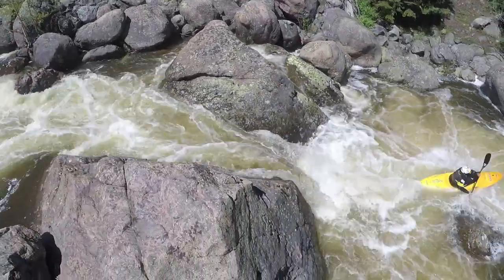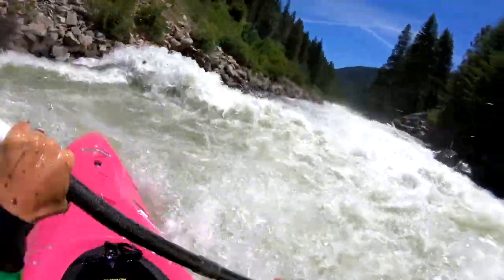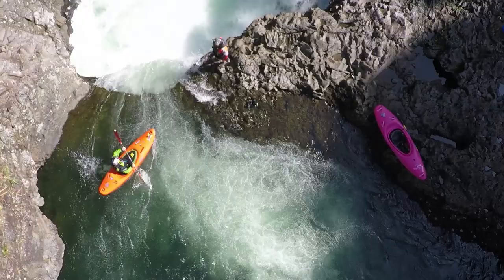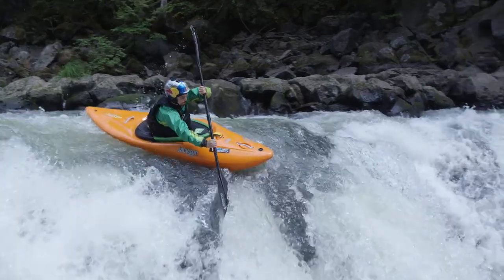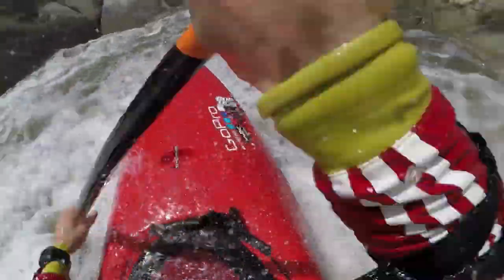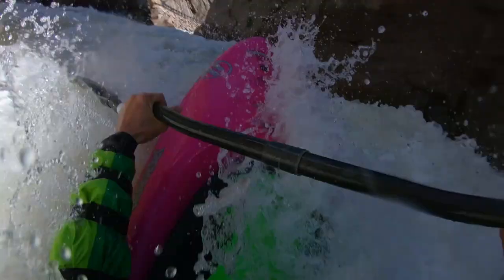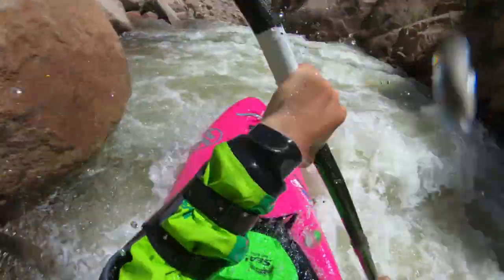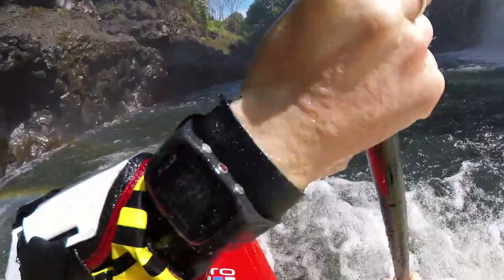How to Boof a kayak- Nick's Tips and Tricks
Nick Troutman shows us one of the most used river running and creek boating skill, how to boof you kayak. Watch, learn and leave a comment about what you would like to learn next.